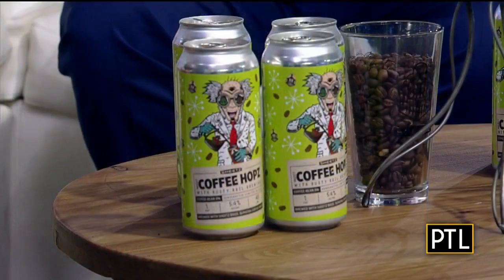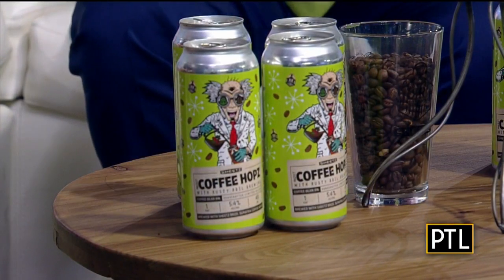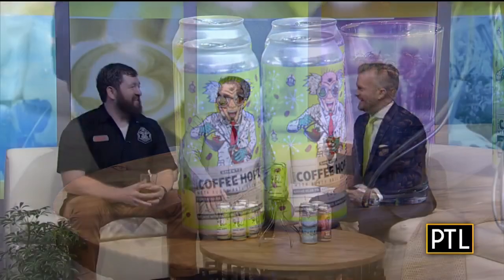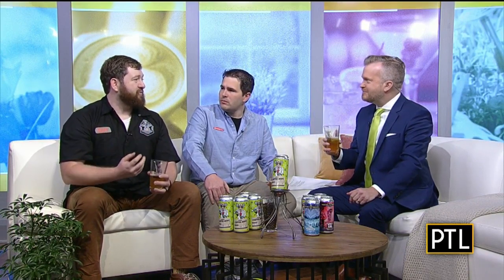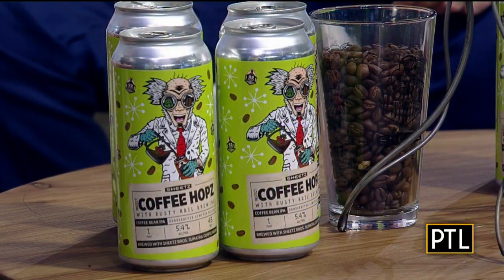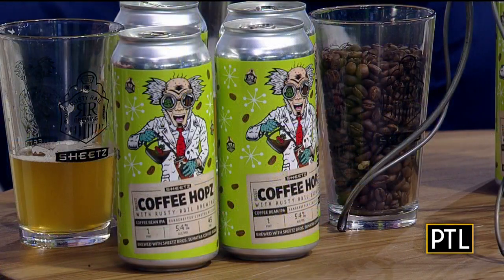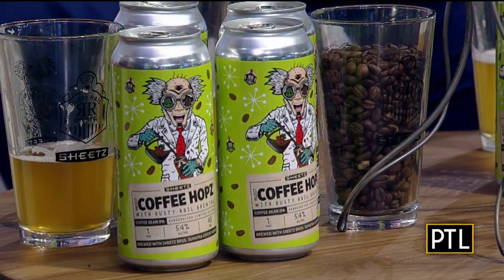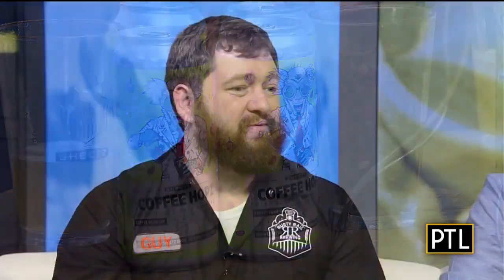Sheetz: Coffee Hopz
Limited Sheetz craft brew called Coffee Hopz.